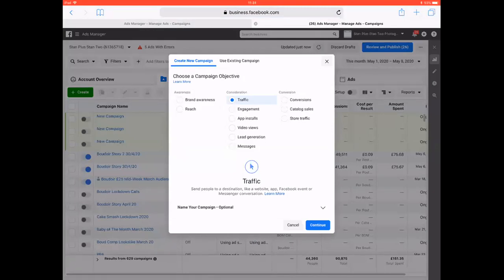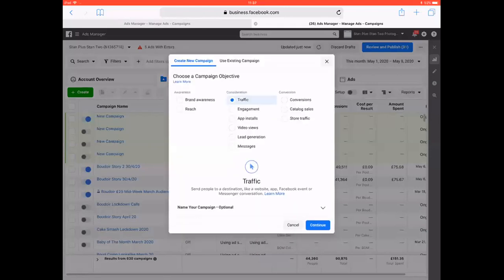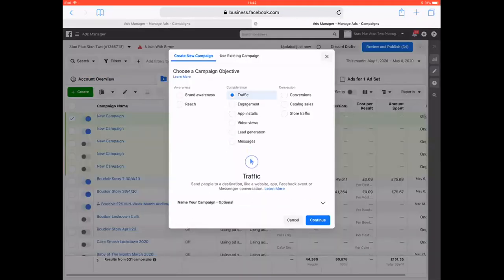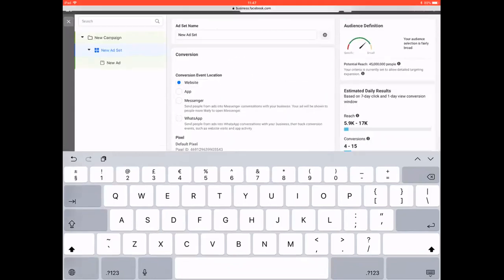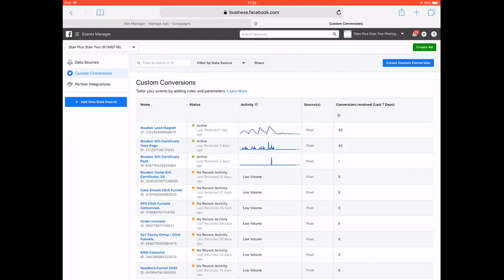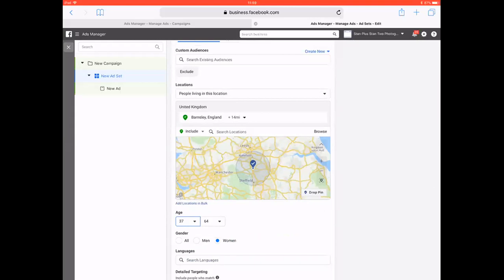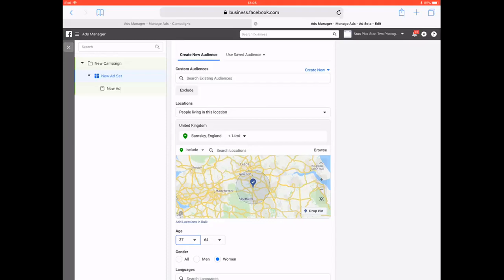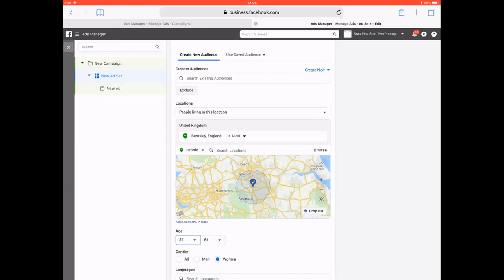Bradley's Q&A on lead gen add's